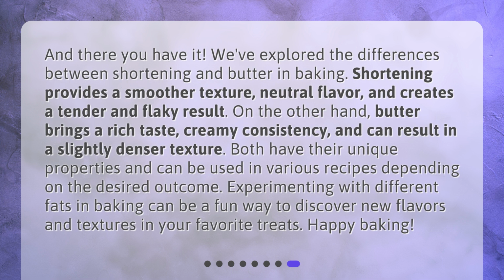How does shortening differ from butter in baking?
How does shortening differ from butter in baking? • Discover the key differences between shortening and butter in baking! In this video, we explore the texture, consistency, flavor, and baking properties of each ingredient. Whether you're a novice baker or a seasoned pro, understanding the nuances of these two ingredients can make all the difference in your baked goods. Tune in to learn more!

00:00 • How does shortening differ from butter in baking?
00:22 • What is shortening?
00:46 • What is butter?
01:07 • Texture and consistency
01:31 • Flavor and taste
01:57 • Baking properties
02:28 • Substituting shortening with butter